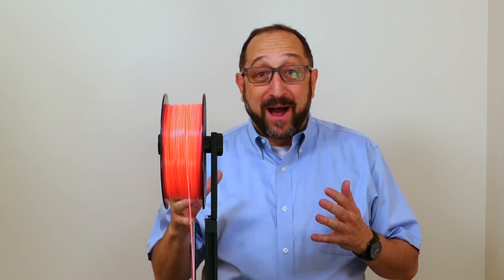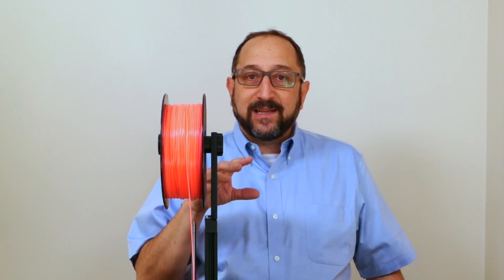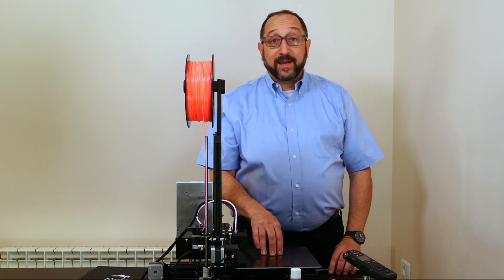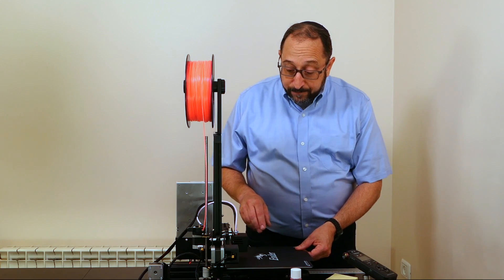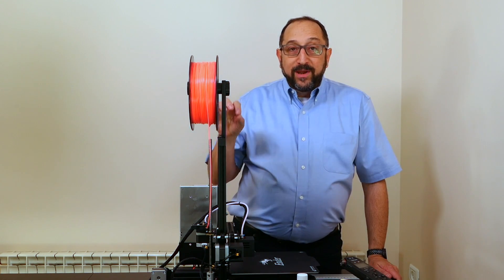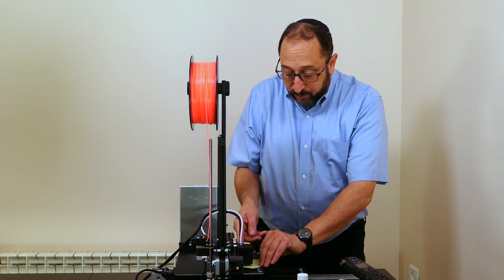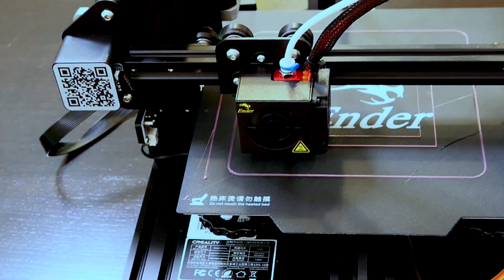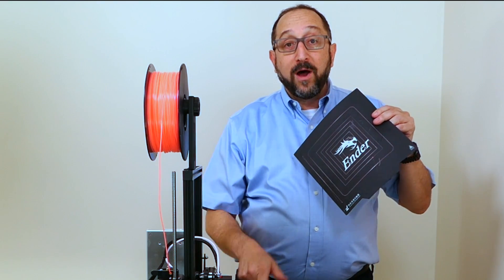How to Fix an Ender 3d Printer Warped Print Bed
Are you having trouble with a low spot on your Ender printer print bed?  Maybe you are still struggling with leveling an FDM 3d Printer bed.  In either case, you will find this video very helpful.

I have produced a series of videos about leveling your 3d printer bed, using a Monoprice MP10,  a Monoprice Select Mini, a Creality Ender 5 and not an Ender 3 Pro as examples.   If you are still struggling to level your bed give this video a try.

Let's continue to learn together.

Irv